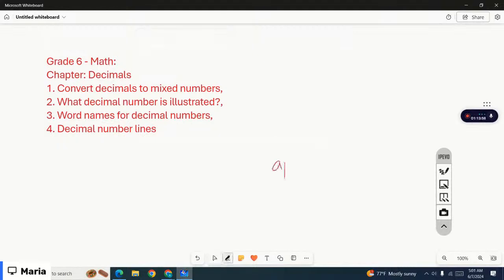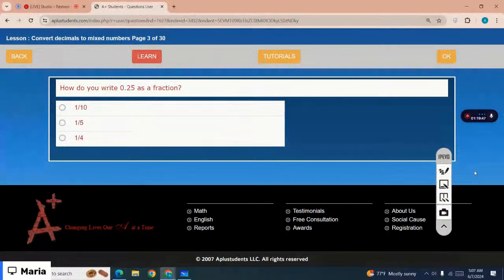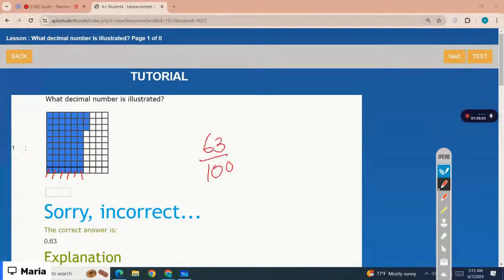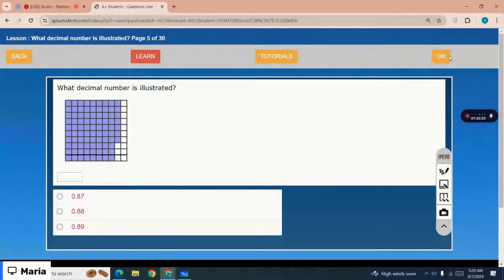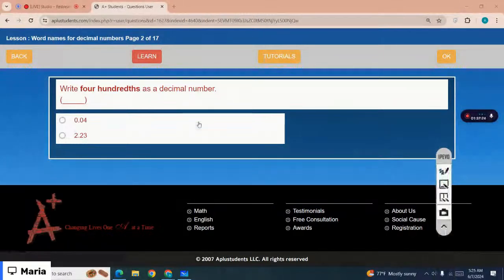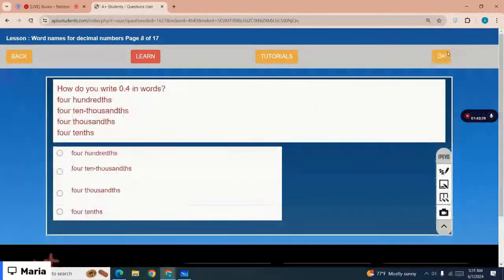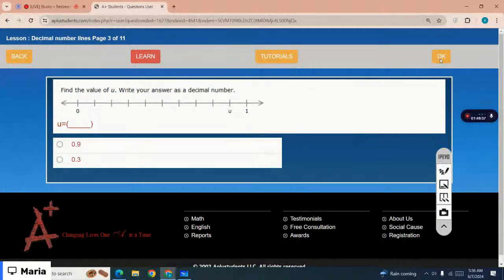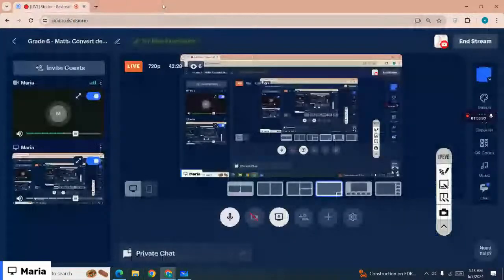Grade 6 - Math: Convert decimals to mixed numbers, What decimal number is illustrated?, Word name…